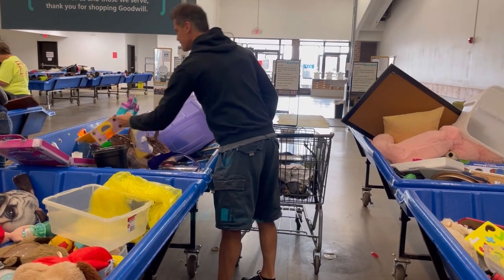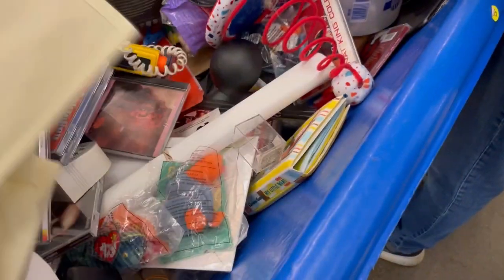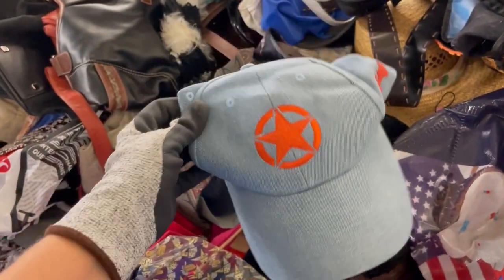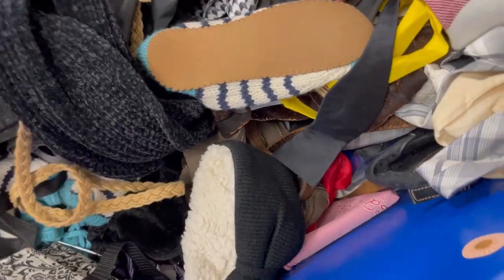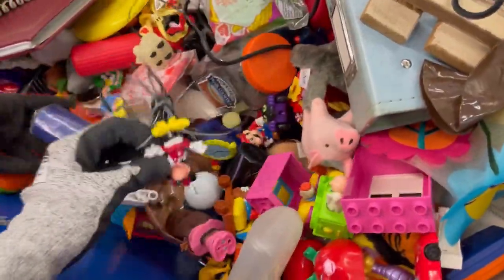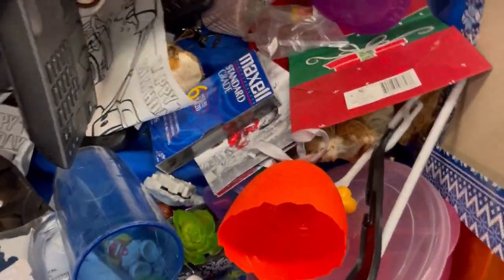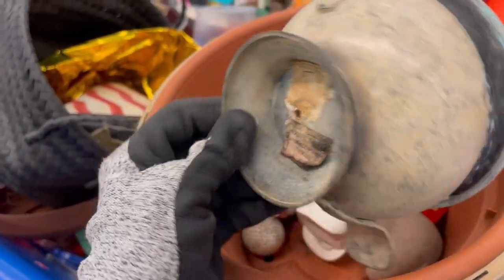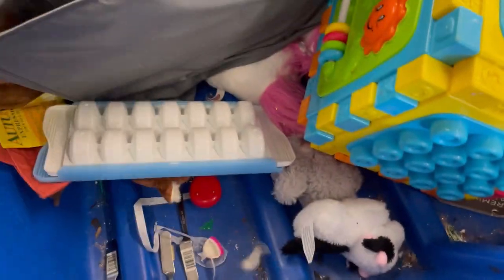Unbelievable Find at the Goodwill Bins @DadPlanet Scored!